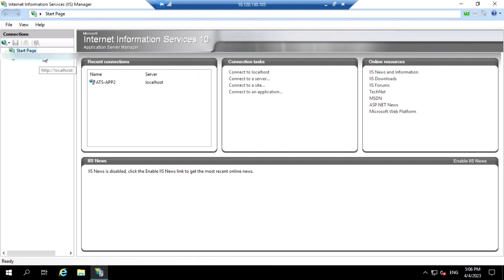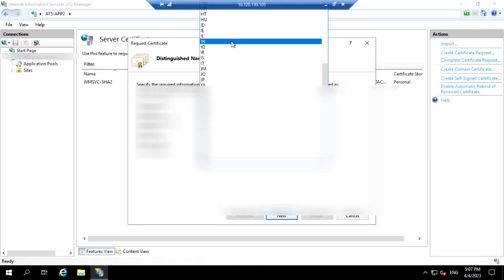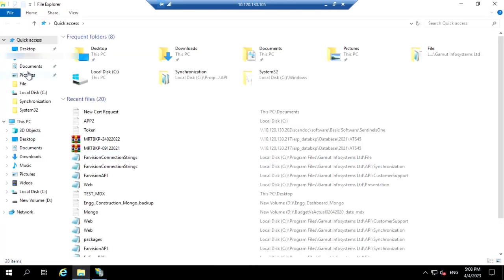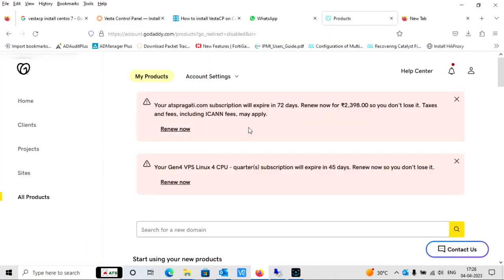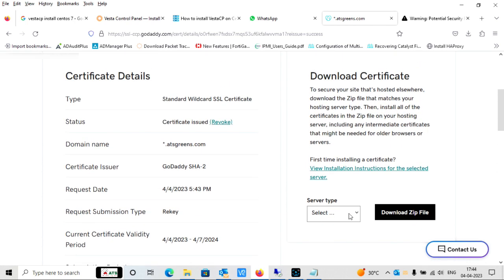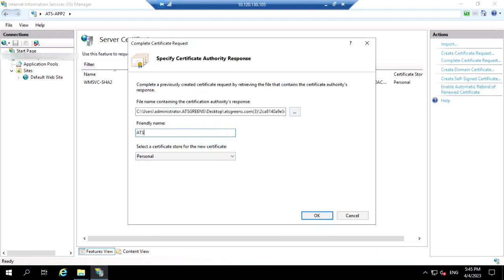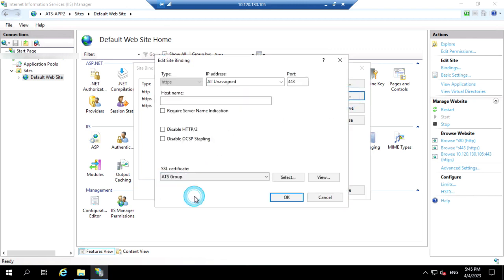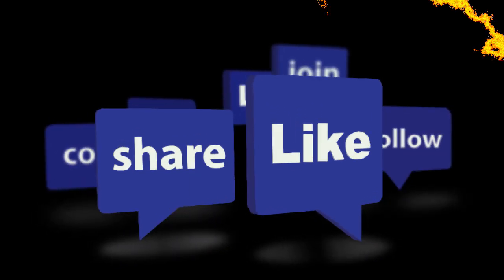Generate and Configure Wild Card SSL Certificate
Create SSL Certificate request, generate on godaddy portal and install on Windows IIS Server